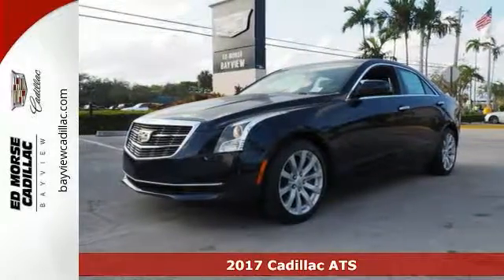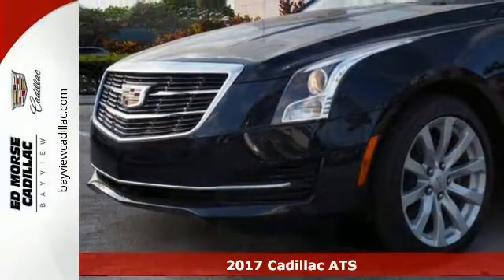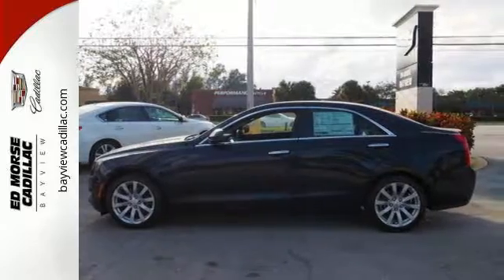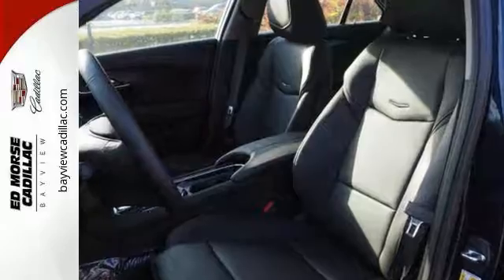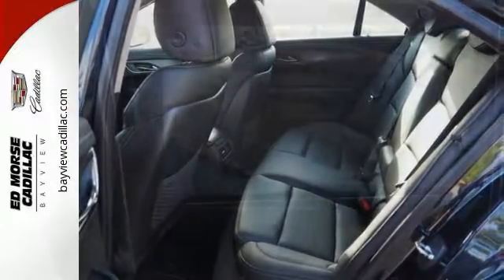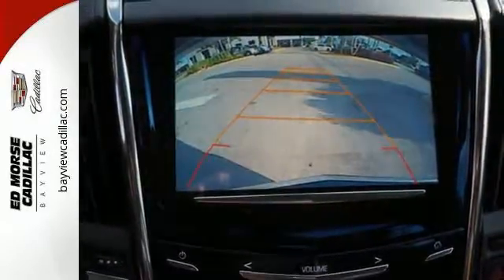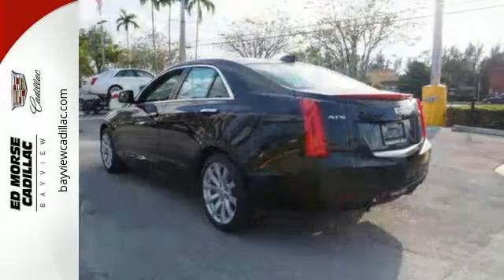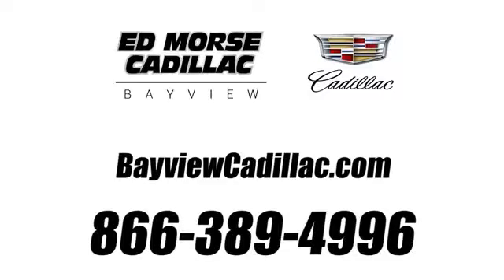New 2017 Cadillac ATS Miami Fort Lauderdale, FL H0163311 - SOLD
Year: 2017
Make: Cadillac
Model: ATS
Trim: 2.0 Turbo
Engine: 2l 4 Cylinder Turbocharged
Transmission: RWD 8-Speed
Color: Blue
Interior: Black
Stock #: H0163311
VIN: 1G6AA5RX0H0163311
* 2 LITER 4 Cylinder engine * * GREAT DEAL AT $36,085 * * Check out this 2017 Cadillac ATS 2.0 Turbo * * 2017 ** Cadillac * * ATS * * 2.0 Turbo * This Dark Adriatic Blue Metallic 2017 Cadillac ATS 2.0 Turbo might be just the sedan for you. Flaunting a suave blue exterior and a black interior, this car is a sight to see from the inside out. It has great mileage with 22 MPG in the city and 31 MPG on the highway. You can trust this sedan it has a crash test rating of 5 out of 5 stars!

Address:
1240 North Federal Highway